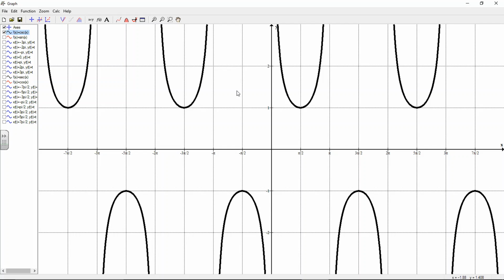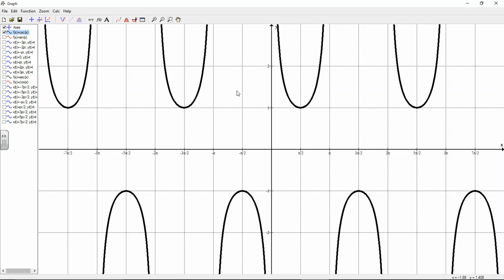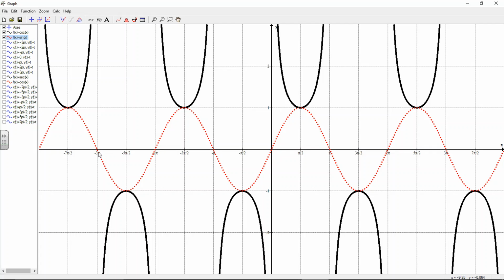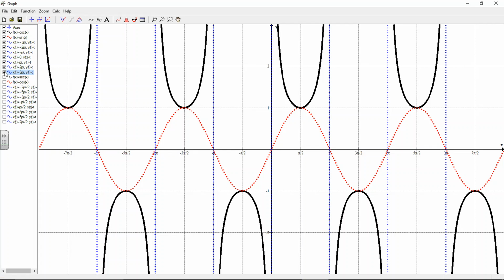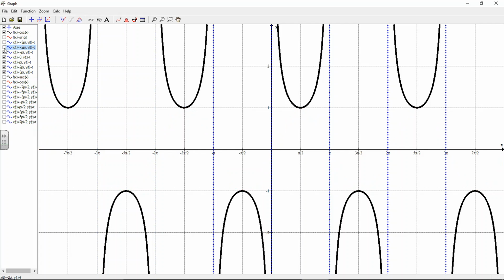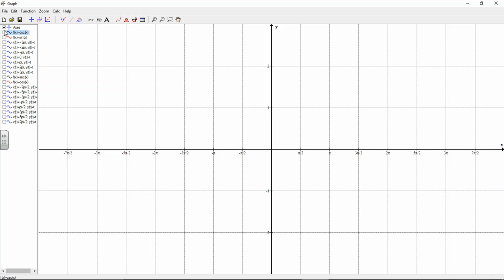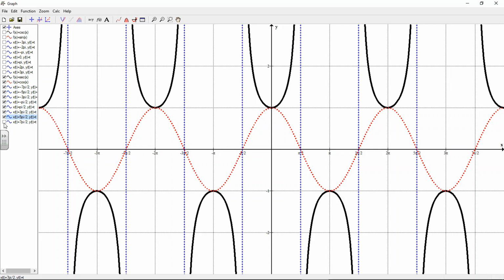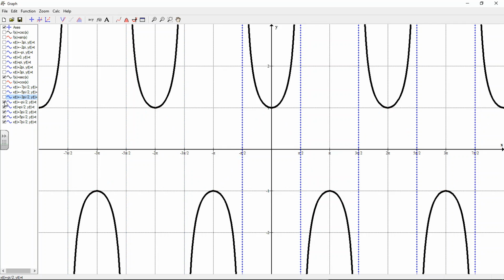Graphs of Cosecant and Secant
Short video explaining why cosecants and secants look the way they do.